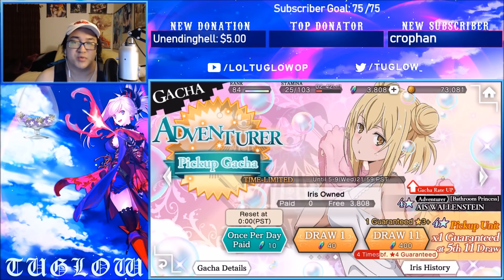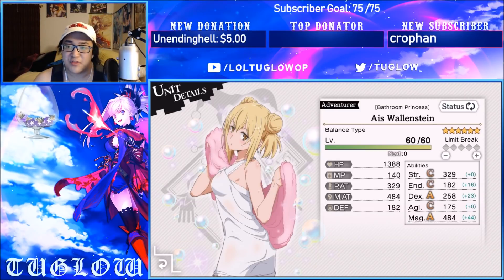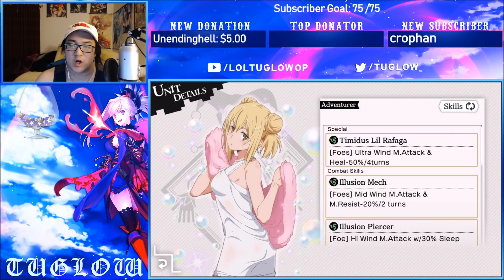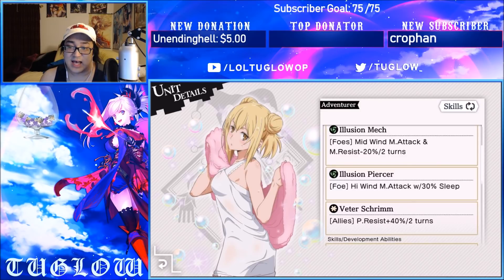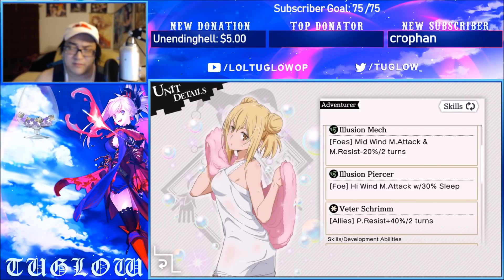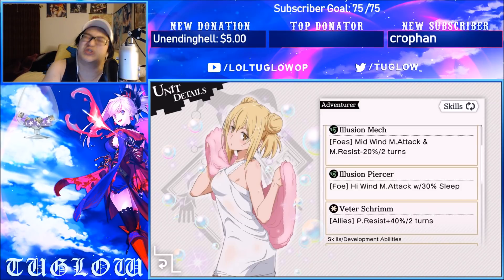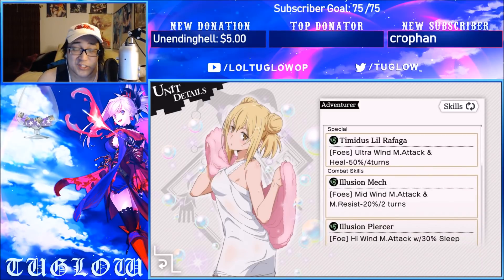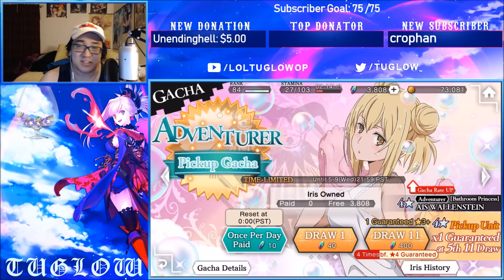Bathroom Princess Ais Unit Review [Danmachi Memoria Freese]